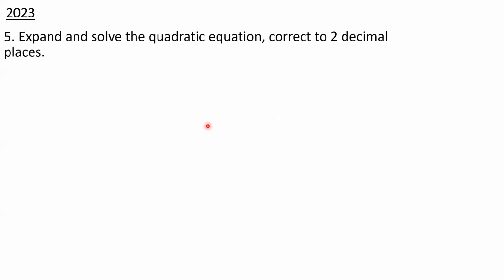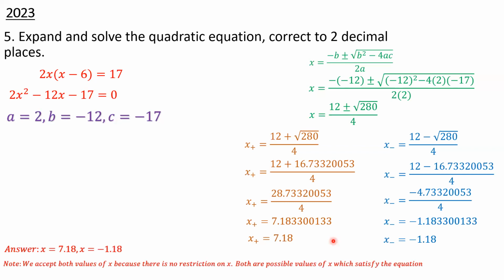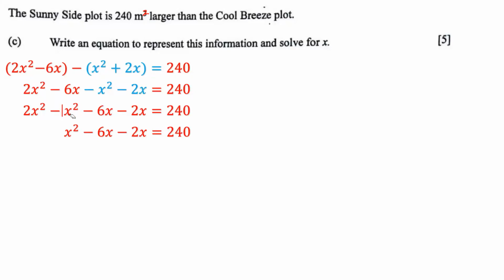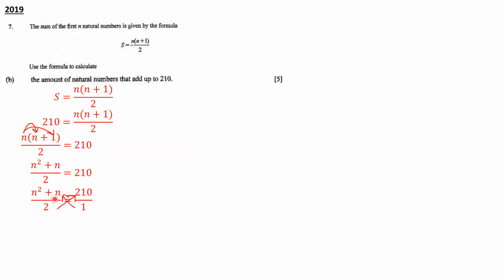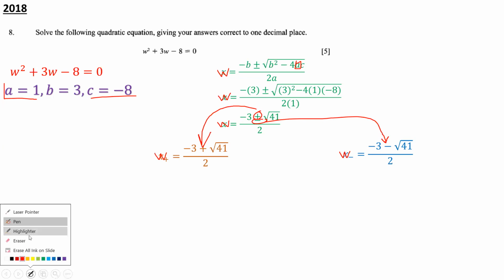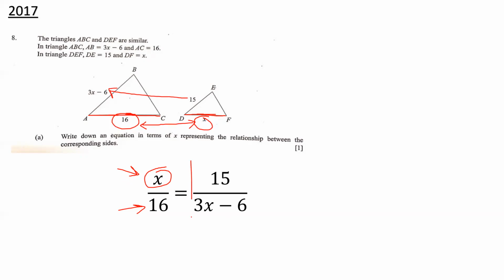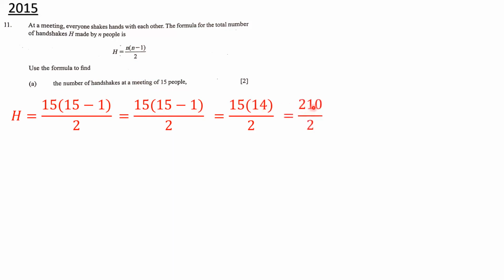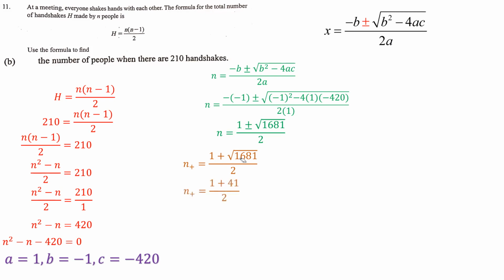Quadratic Equation Part 1